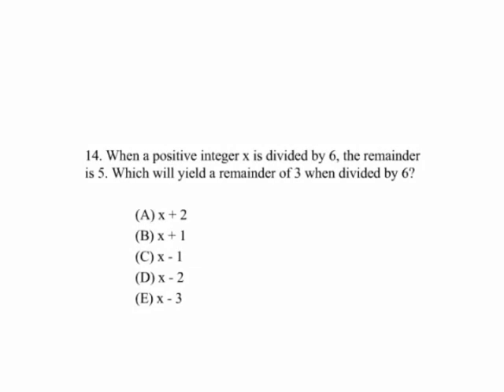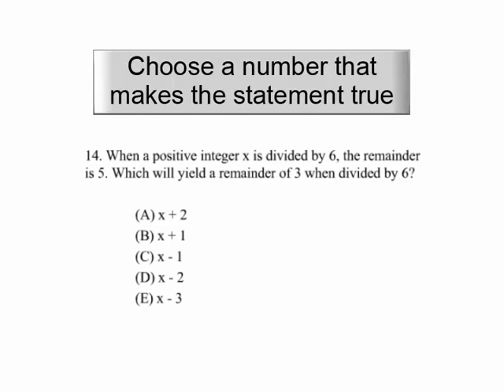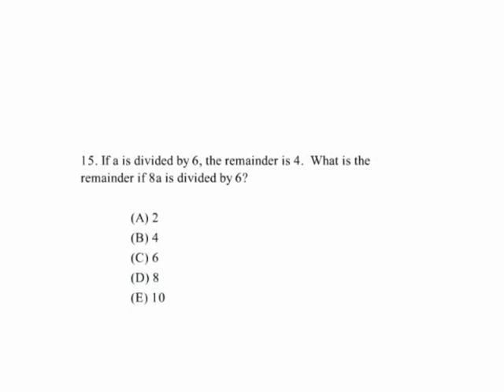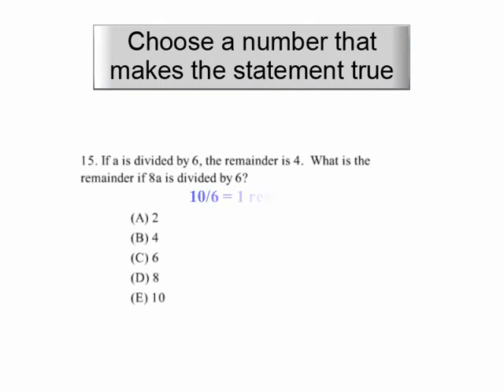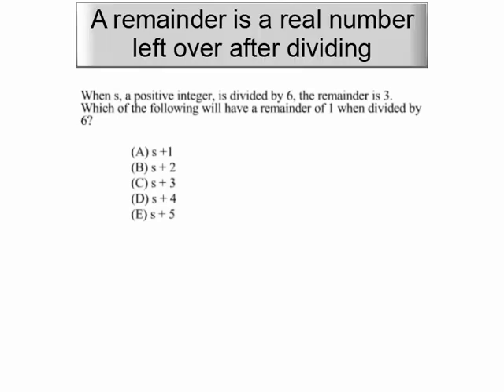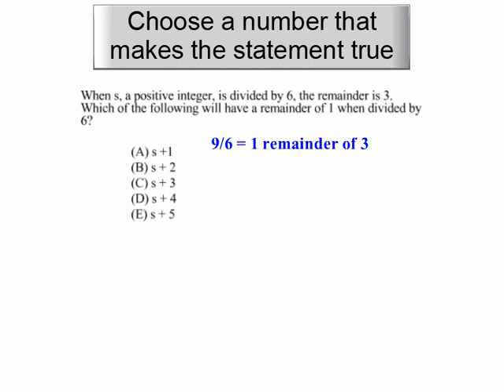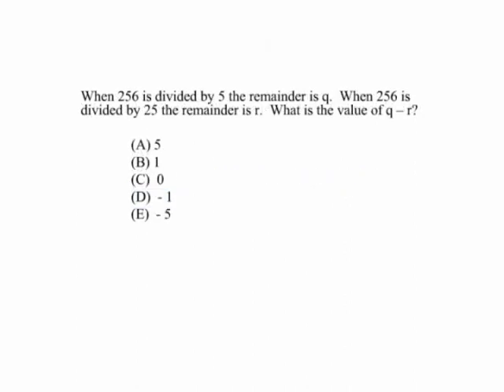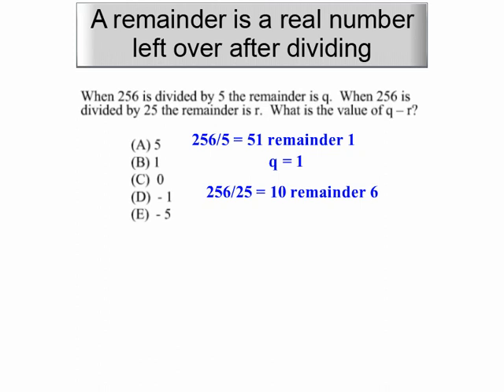SAT Remainder Math Question Instruction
This video will show you how to answer SAT remainder math questions.